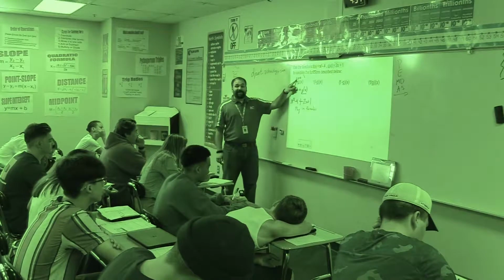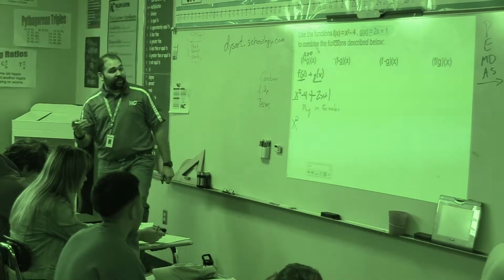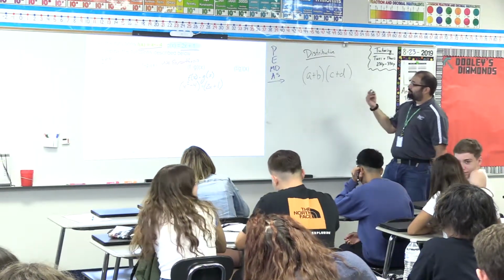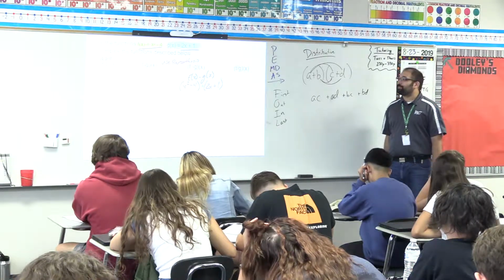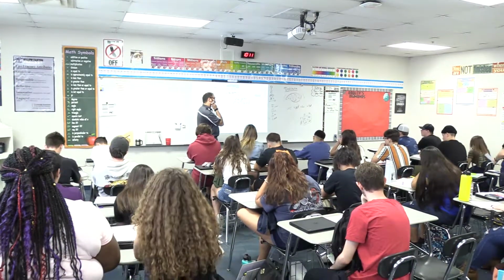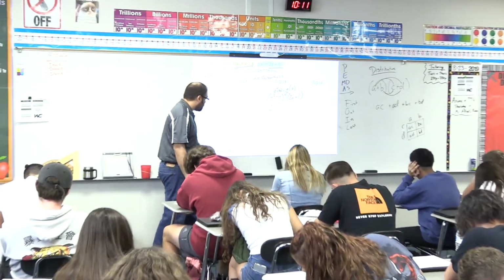Mr. Dooley_Algebra 3-4